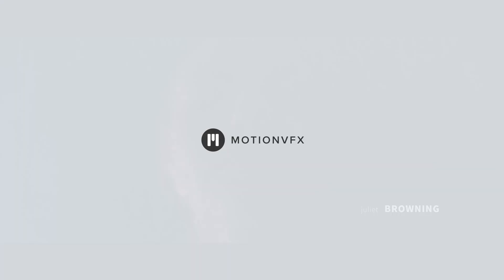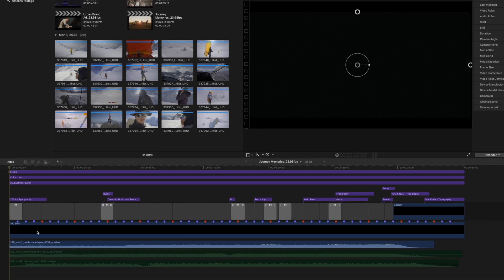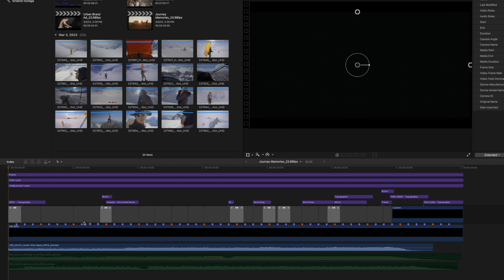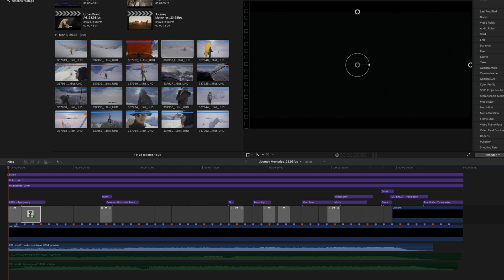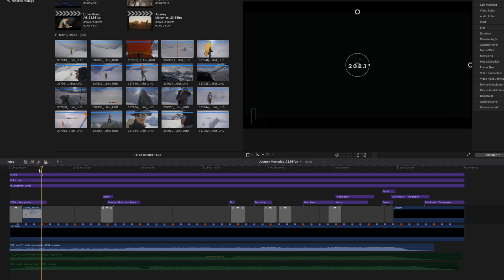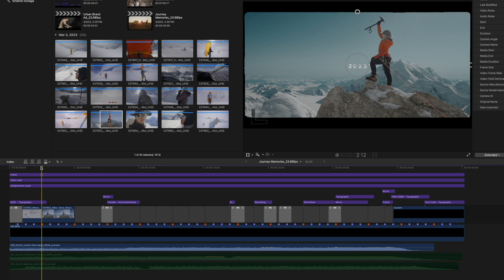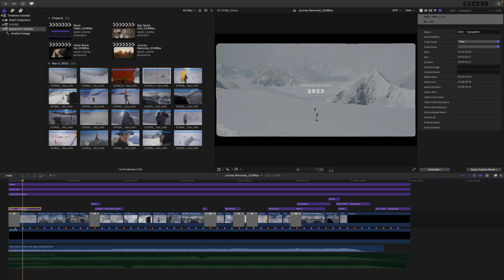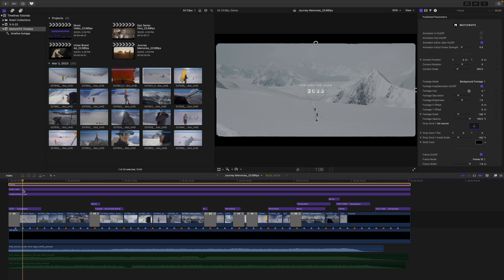How to use Timelines? — MotionVFX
Join George Edmondson to see the fantastic possibilities Timelines give you and get down to the basics of using them. Get to know the product and how it looks when opened in FCP. Learn how to fill the edits with your footage, make changes to titles, and enable or disable different pre-edited elements in your Timeline.